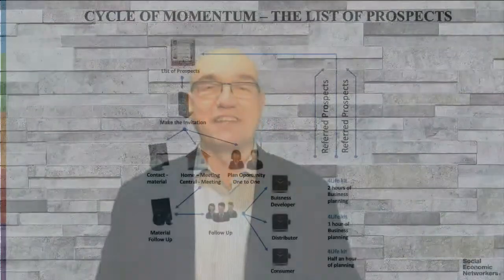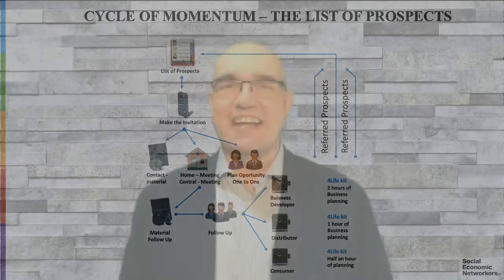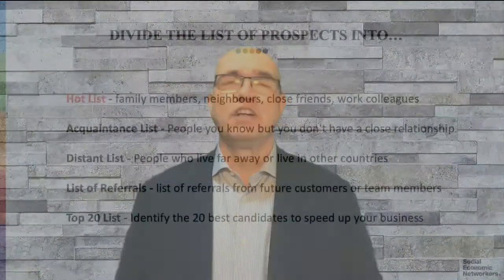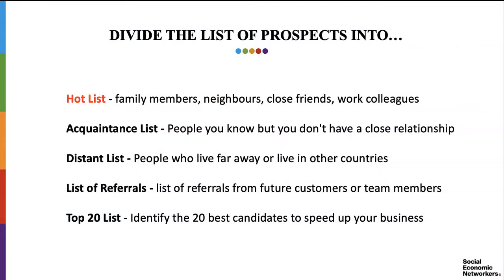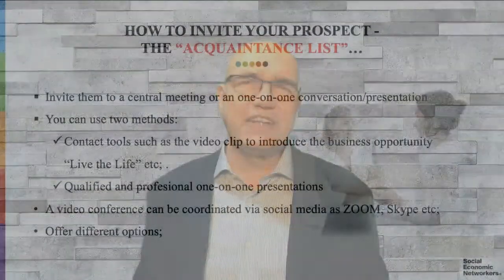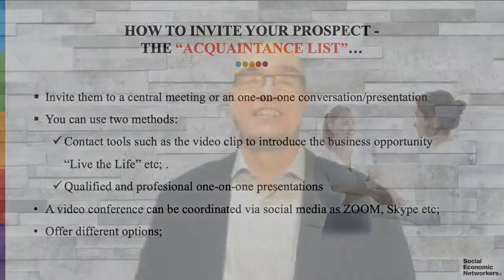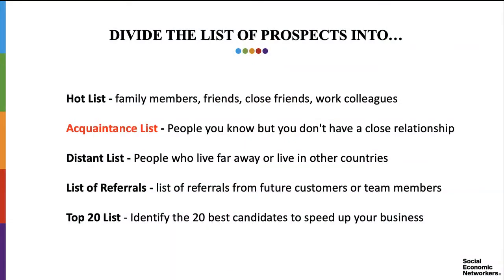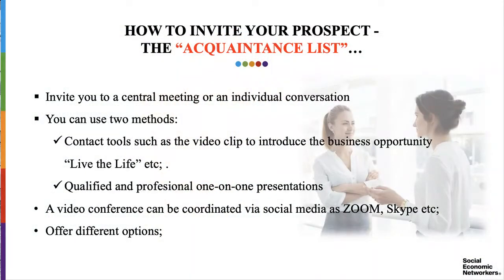SEN Builder English # 4 The Invitation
The effective invitation is a very important tool to invite your prospects to the business presentation, regardless of wether it is presented in a Home-Meeting or in a one-on-one meeting, wether it is presented in a central meeting or it is presented in an On-Line Meeting via Zoom. Invite effectively, which will help you to duplicate your organizations.